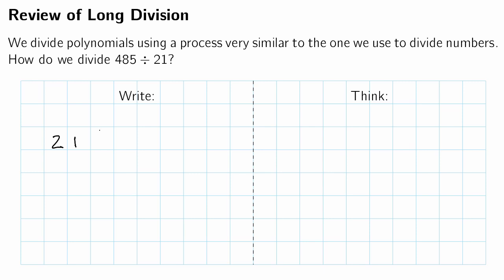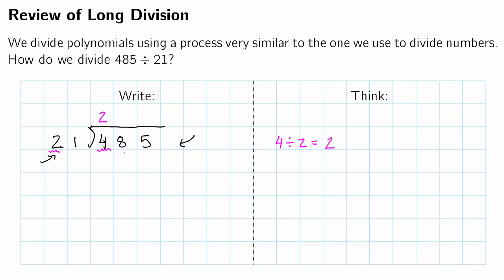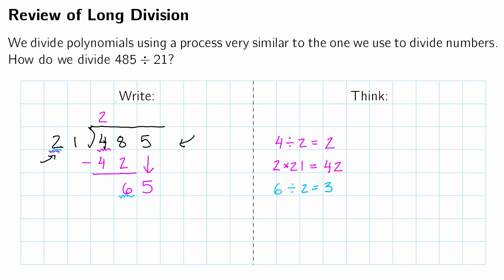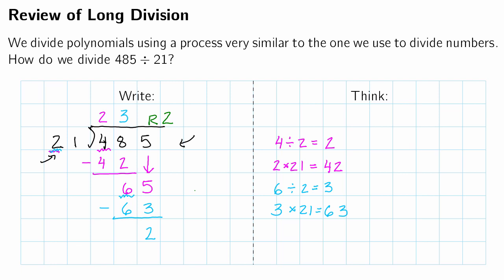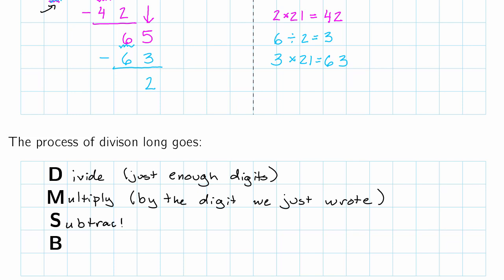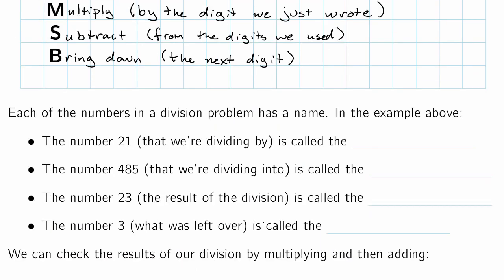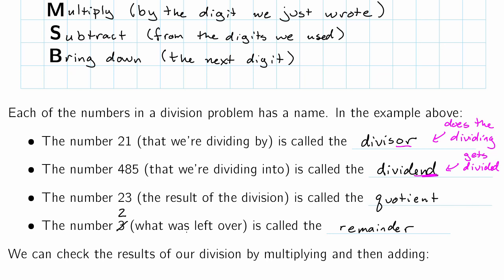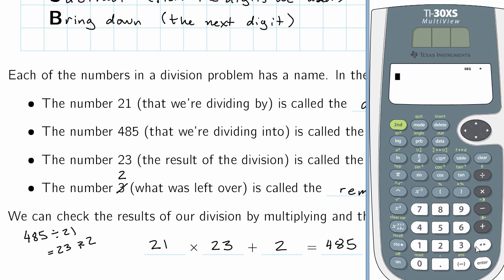Review of Long Division